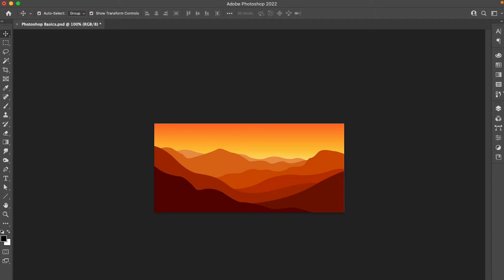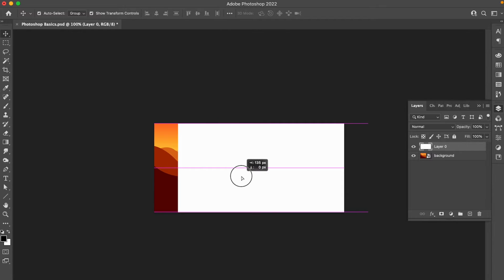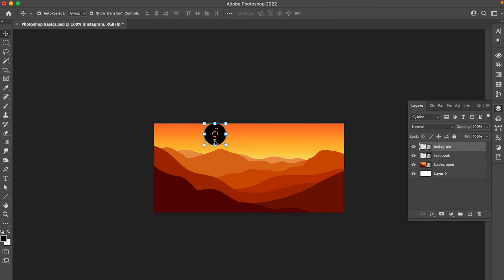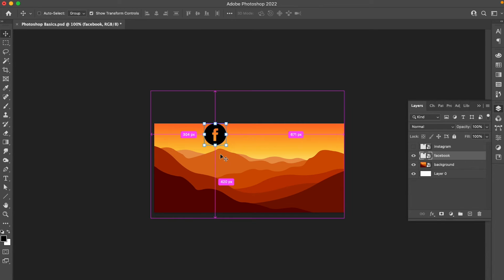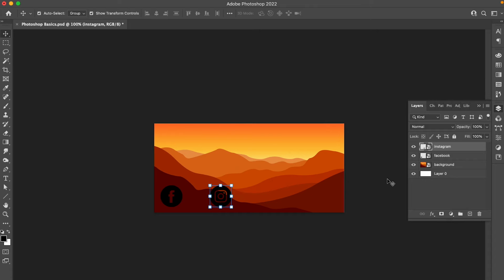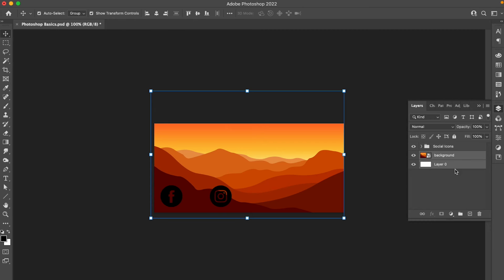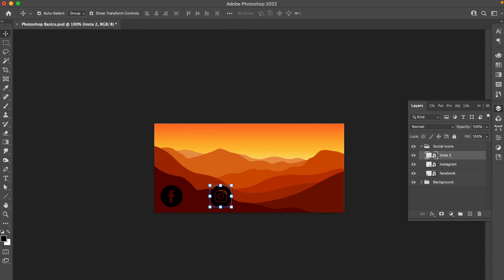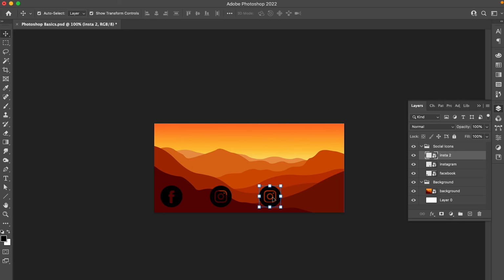06. Layers Panel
Salaam! My name is Ahmed Shareef. I have completed a Master of Science in Information Technology from the University of the West of England. I work as a lecturer at MNU (The Maldives National University). As a part-time job, I work for Novits - where I have clients and students too (alhamdulillah). I love contributing towards productivity and humanity works, especially Islamic NGOs and Schools.

As we moved to teach online, we were supposed to give a lot of tutorials to our students from YouTube. That is to help them learn asynchronously within the convenience of their own time. Thus YouTube was a great help to the students.

However, sometimes it requires us to create videos. Thus I started recording videos for students, which end up supporting colleagues and teachers from other institutes too. This way the videos could be beneficial for the general public as well, inshaAllah.

Giving back to the community is something we all need to consider. That is the main reason I decided to create videos for my students and every fellow who asks for help and support. I hope this is a good way to give back to the community.

I will, inshaAllah, continue creating shorts and videos which will be helpful for the community. Especially administrators, teachers, lecturers, and students. Generally, anyone who wants to learn about technologies like Microsoft Office, Google Apps, and Apple Products.

This way the channel will be populated with useful tech tips and other helpful videos which will be helpful for almost anyone around the world, inshaAllah.